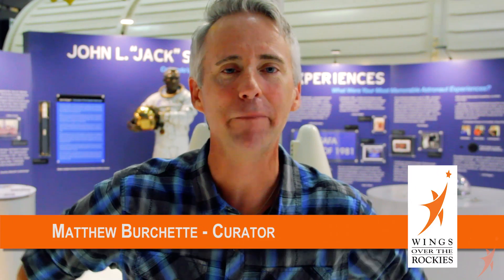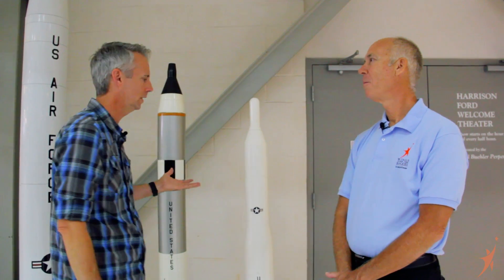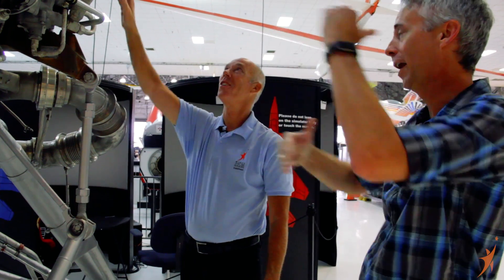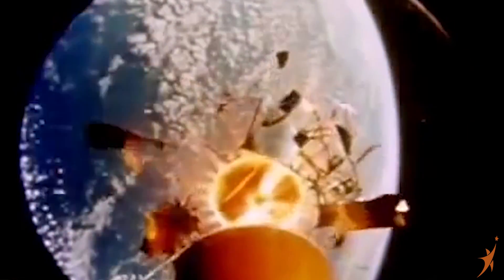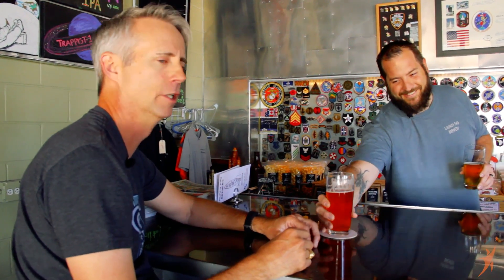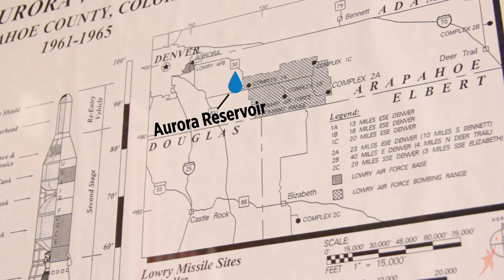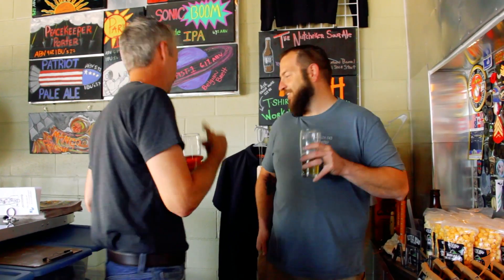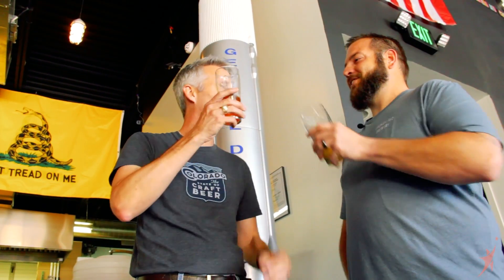Titan Missile Program | Behind the Wings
Join Curator Matthew Burchette as he explores the Titan Missile Program with Wings Volunteer Steven Kelly and takes a visit to a local "Launchpad".

Host, Curator:
Matthew Burchette

Creator, Producer:
Ben Theune

Camera, Editor:
Scott Hennelly